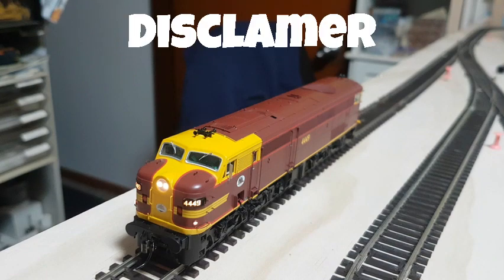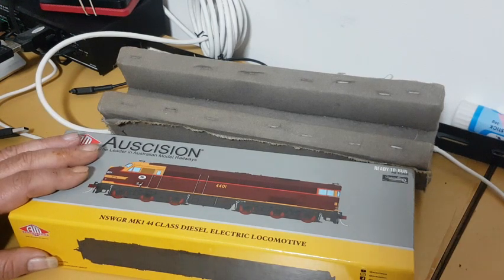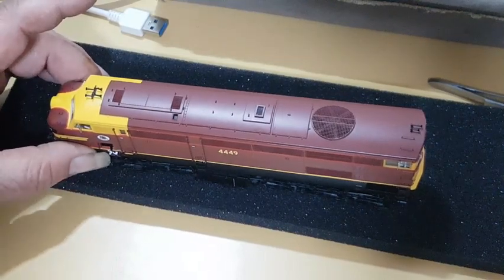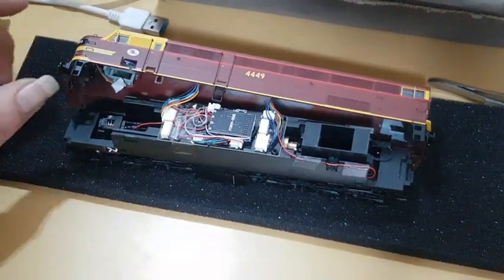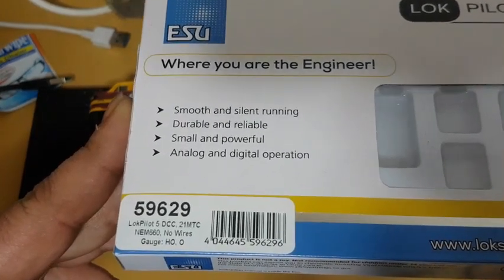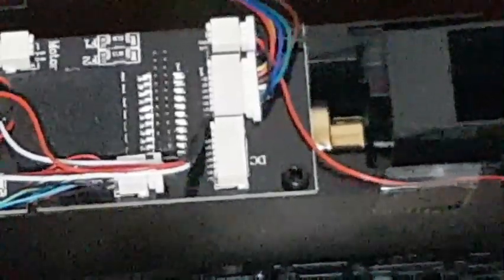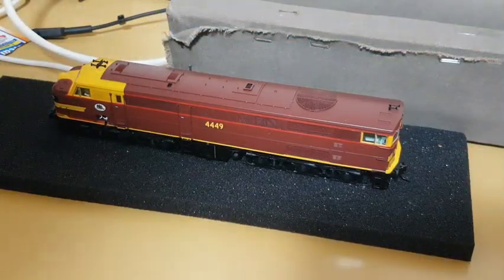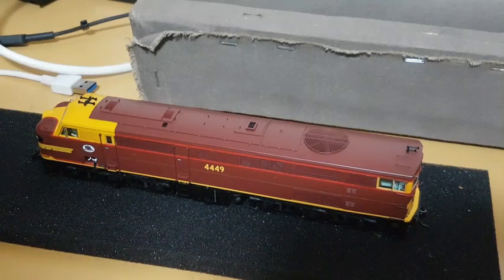Installing Non Sound DCC into Auscision 44 Class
A quick video on how to install a Non-Sound ESU DCC decoder into a Ausicison 44 Class DC locomotive.

WARNING AND DISCLAMER. This channel and Ausicision, does not take any responsibility for damaged to fine detail, circuit board or any other damage to the locomotive, who attempts this conversion. Installation of DCC chip is at owners own risk.

Wacky Weekend Model Railroading Gang Chat Live.

Wacky Weekend is restricted viewing for 18+

Every
10:00 am Sundays Australian Eastern Time.

20:00 (8:00pm) USA Eastern Time

Layout is a fictional location and operators using commercially made products, by no means is the equipment or scene to be true to life.
In no form is this intended to be events of real life, or actual events, and it's purely coincidence.

Viewers Warning
Mature Audience only MA 15+
Adult language used, and some words may be considered offensive in some countries. I
Viewers desecration is strongly advised.
 If offended by these means please do not watch this video. Editor and Producer will not be held responsible for those who are offended by offensive words and Adult themes as warnings have been put into place.

Copyright.

Music Copyright
Music used under YouTube free use license as of July 2023.
Music used under Microsoft Clipchamp free use license as of August 2023